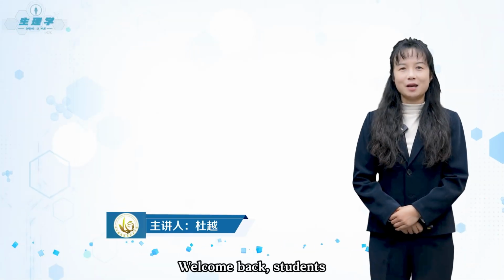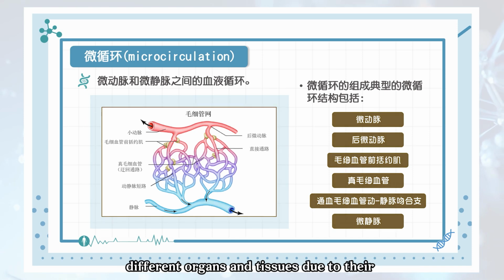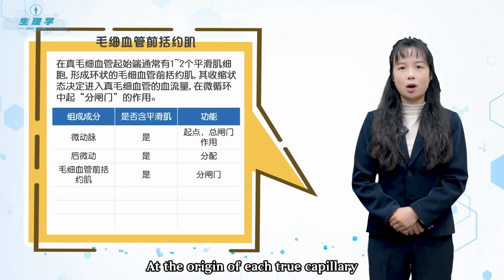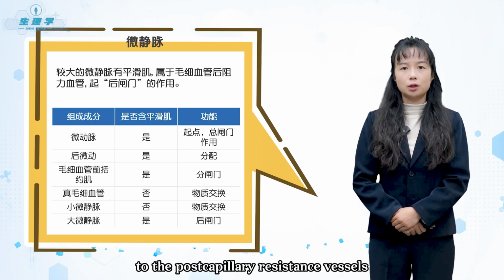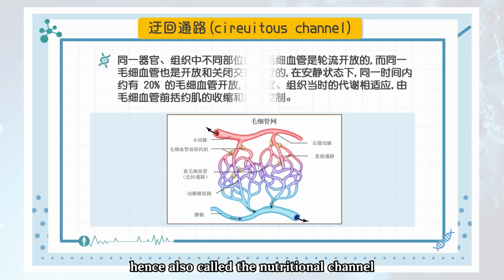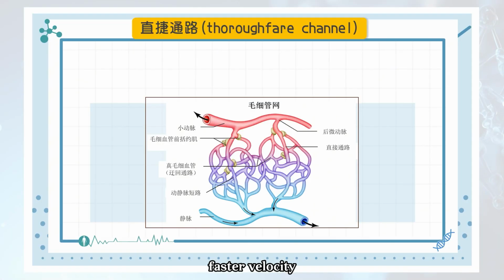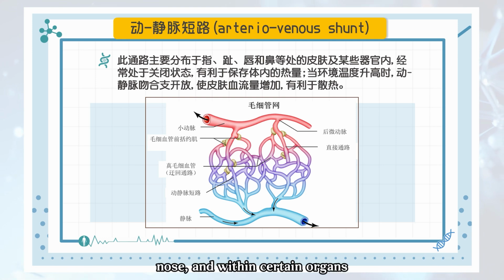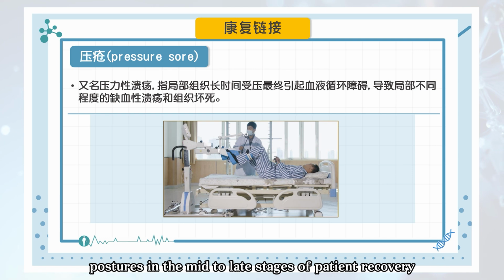4 2 Microcirculation